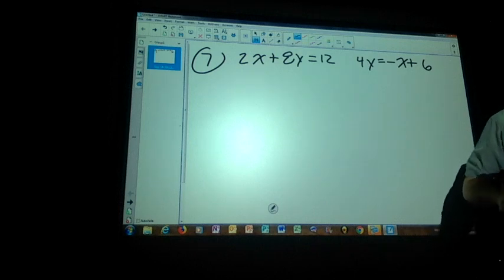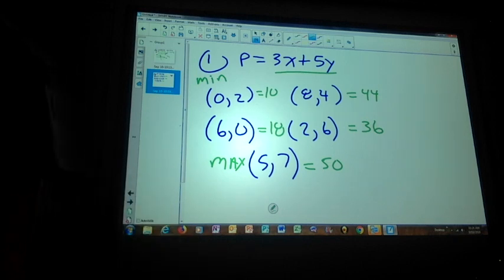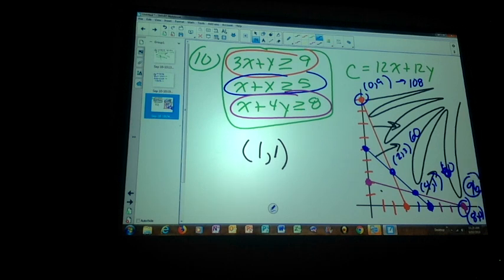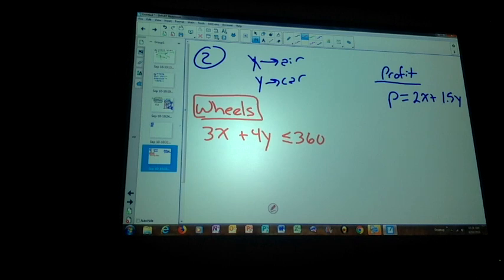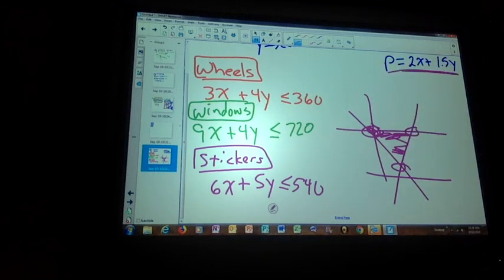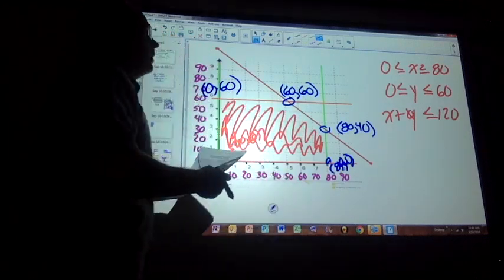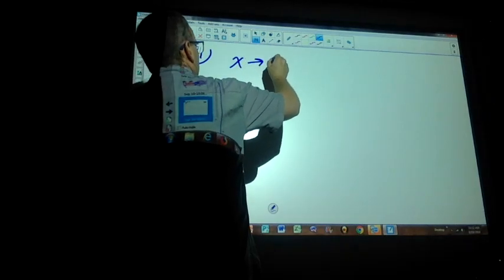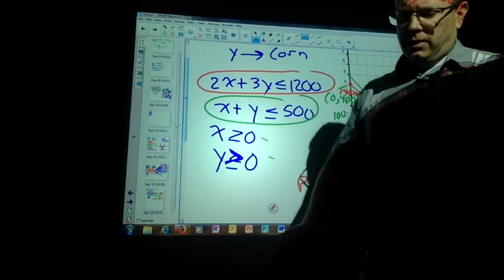ACC Algebra 2, September 10 2018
Finishing up on linear programming.